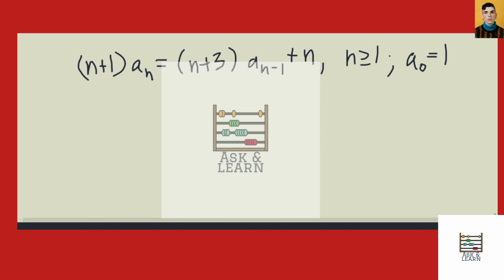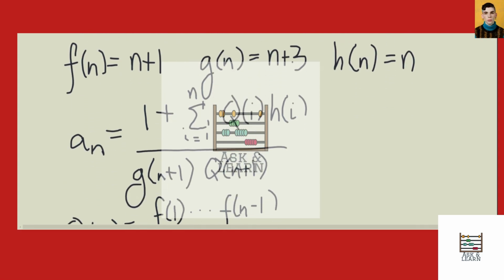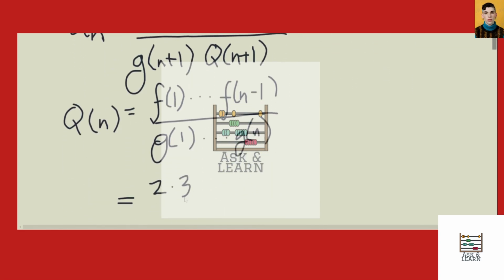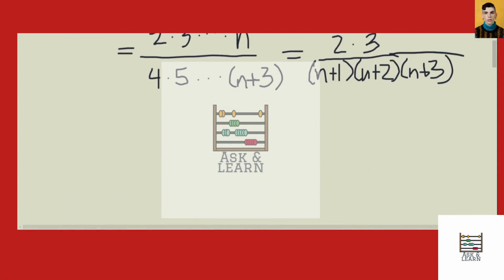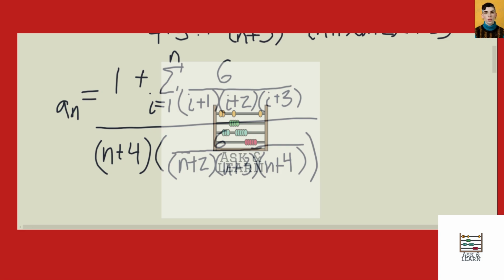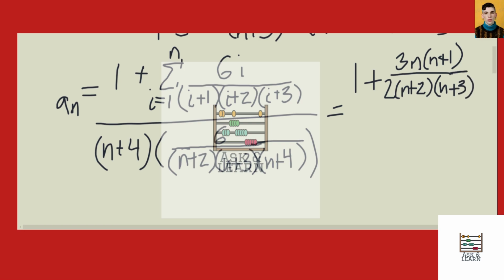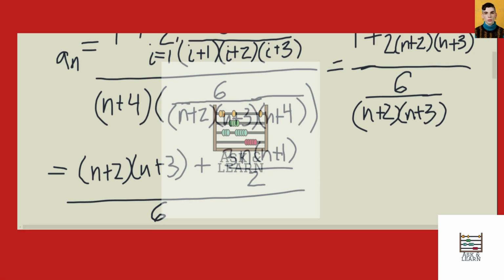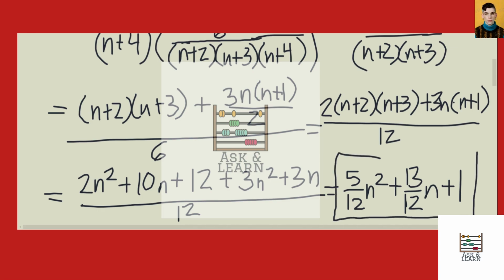[Math] Some linear recurrence relations that do not have constant coefficients can be systematically